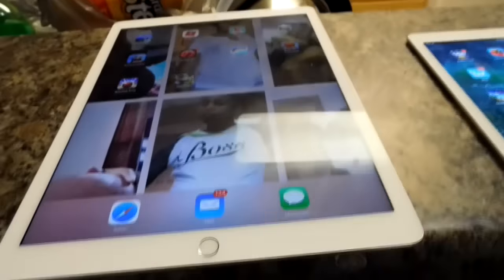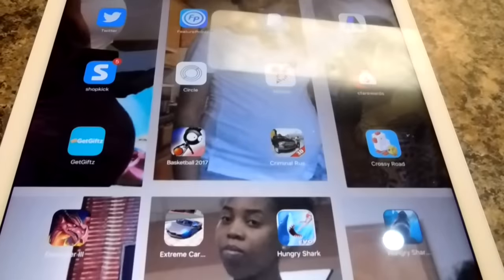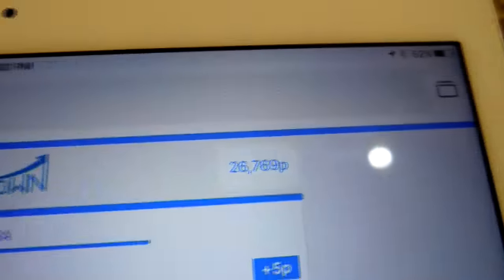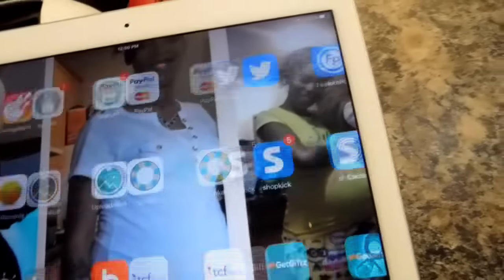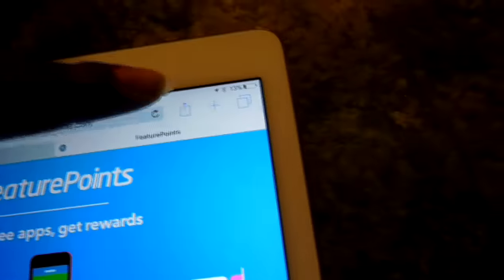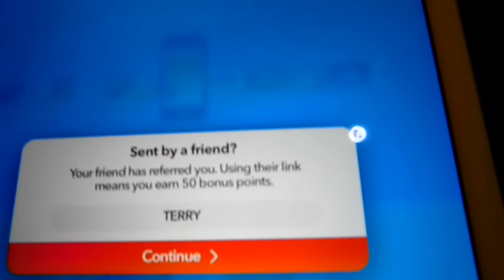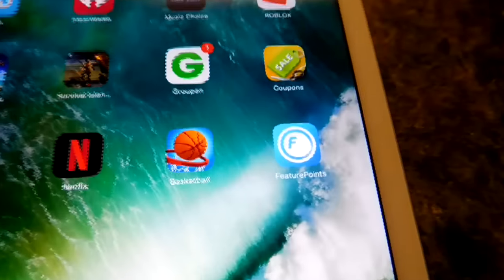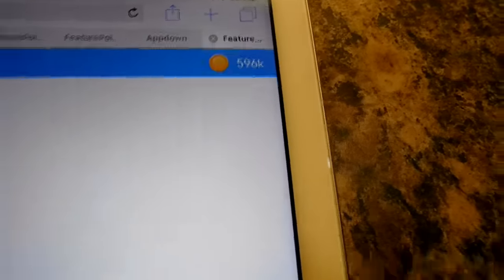How to find and Save the feature points apps & make $100 a day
this is for people trying to find the feature points app
USE TERRY all caps A BONUS FOR FREE POINTS remember R5B5NB